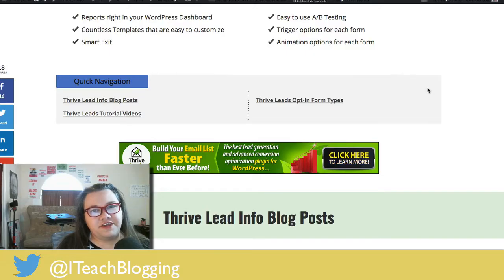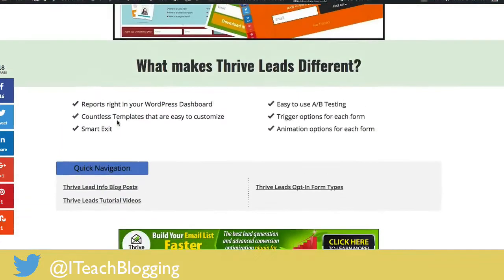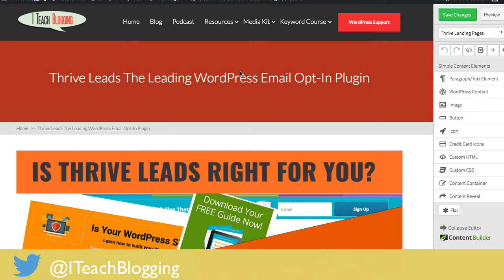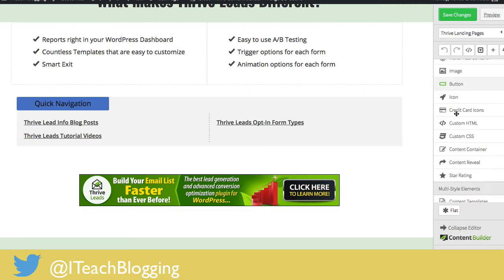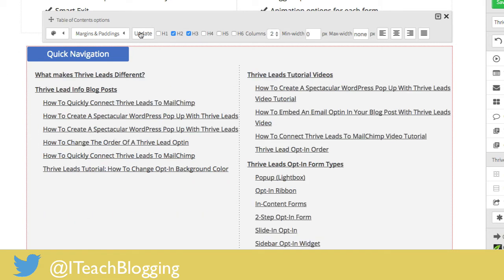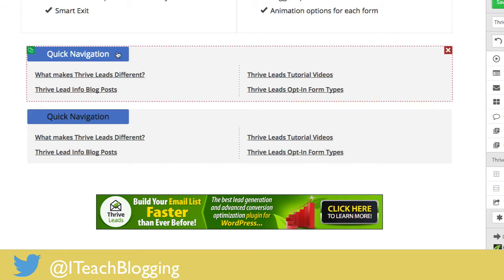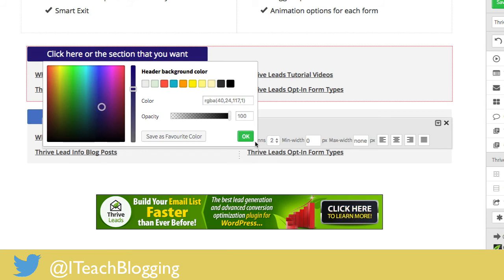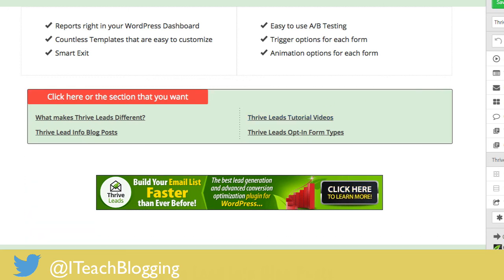How To Add A Quick Navigation With Jump Links To Your WordPress Page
Having a quick navigation with jump links is a beautiful thing. This way if your reader wants to look up something specific on a webpage they can click on the link and the page automatically jumps to that location. Internal page jumps make life easy for the reader and that is what we want to do.

Awe. It is a beautiful thing.

In this tutorial you will learn how to do this easily with Thrive Content Builder.

1:45 Edit page with Thrive Content Builder

2:00 The quick Navigation is based upon Heading Tags

Note: Heading tags are used to create a hierarchy for your content starting with H1 and working down to H6.

3:30 Edit the Quick Navigation

4:33 Each time that you change your Heading Tags you need to update your Quick Navigation

5:20 You can change the title of your Quick Navigation

5:43 You can change the color of your Quick Navigation box

//FREE COURSE//